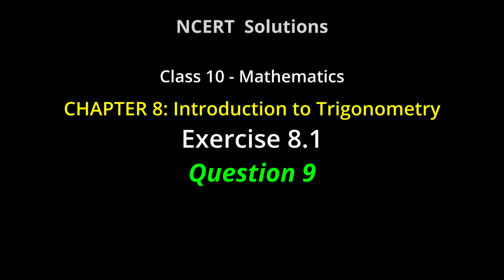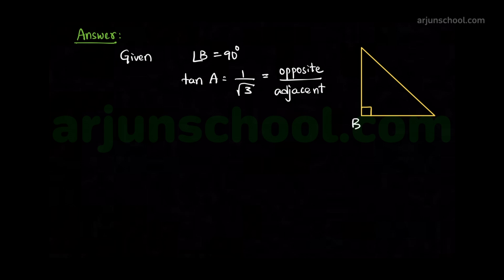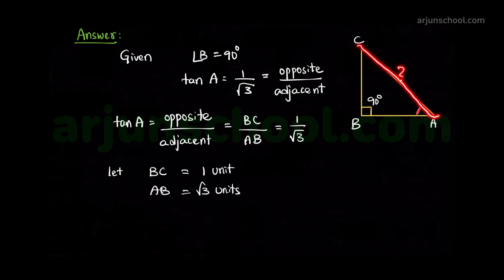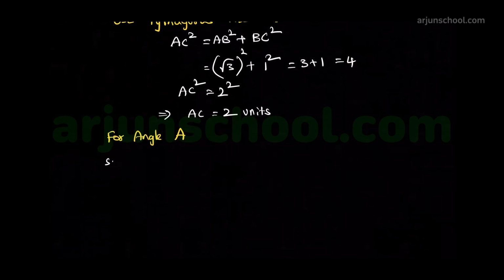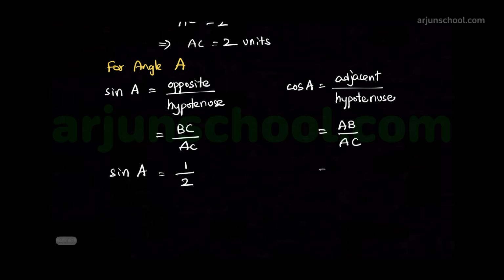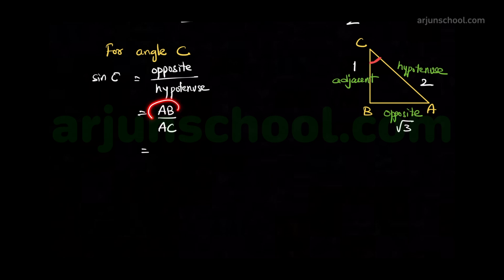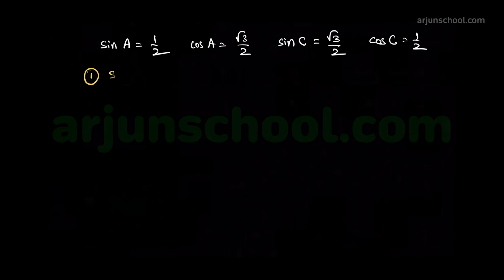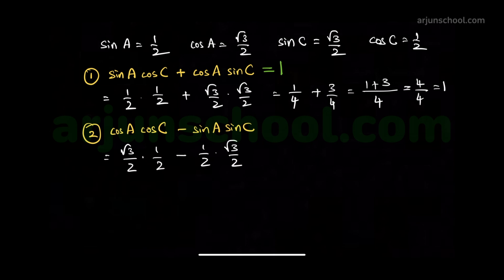Class 10 Maths Ex 8.1 Q9 (Trigonometry) NCERT CBSE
Question. 9
In triangle ABC, right-angled at B, if tan A = 1/√3, find:
(i) sin A cos C + cos A sin C
(ii) cos A cos C − sin A sin C

REFERENCE
Question 9 – Step by Step Solution